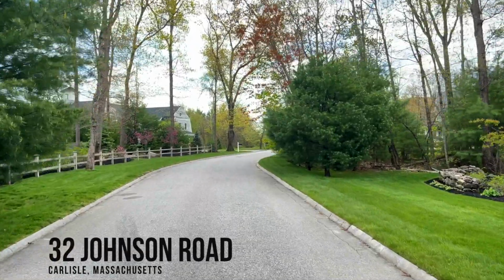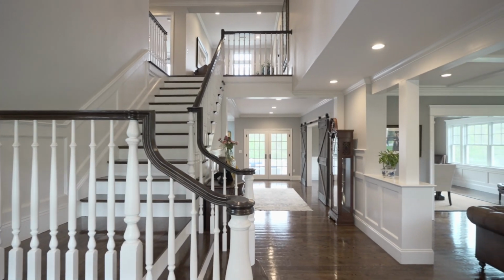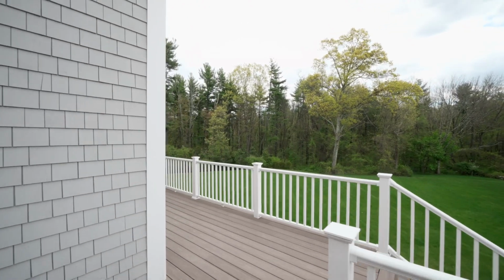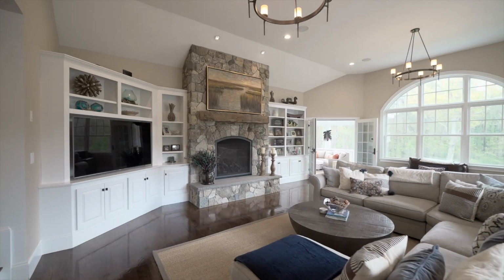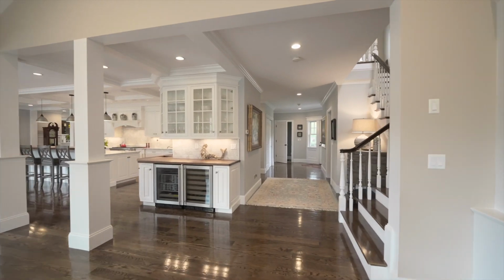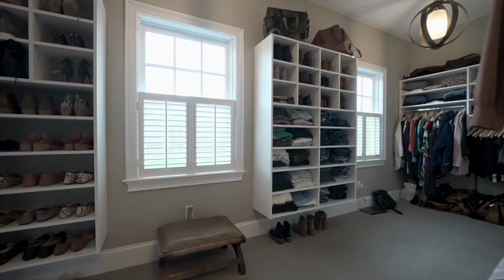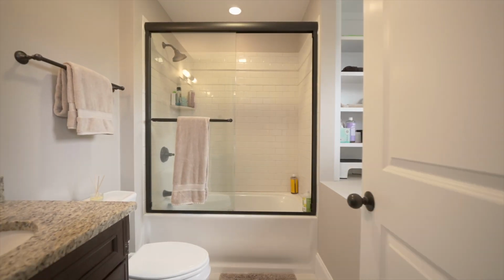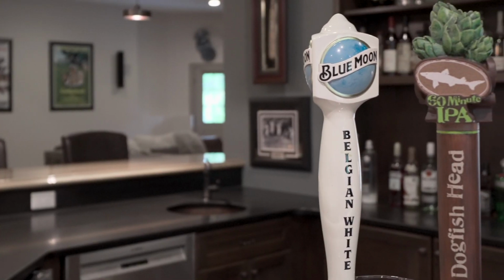Video of 32 Johnson Road | Carlisle, Massachusetts real estate & homes by The Senkler Team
- Exquisite 2014 Energy Star 5BR Shingle Style built by premier Bently Builders is impressively set on 2 gorgeous acres in Hanover Hills approached by circular drive leading to a mahogany porch & two-story foyer. Expansive floorplan is appointed w/finest details, distinctive finishes & whimsical touches like sliding barn doors, shiplap accents, walls of glass, gleaming oak flooring, coffered ceilings, grand marble accents & state-of-the-art surround sound throughout. Encompassing 9,500+ SF of living on 3 levels the interior flows flawlessly. Expansive chefs' kitchen w/premium appliances & granite/mahogany island opens to a welcoming FR w/fieldstone FP leading to screen porch that wraps around to the outdoor deck, perfect for all the warm weather days.Retreat to master suite oasis w/sitting room, marble bath w/radiant heat & air-jet tub. 4 add'l BRs all en-suite. Enjoy finished LL w/home bar, media & rec rooms. Adjacent to conservation land & trails. Plus top notch schools, welcome HOME!

Real estate video tours, aerial drone imagery, photography and interactive floor plans